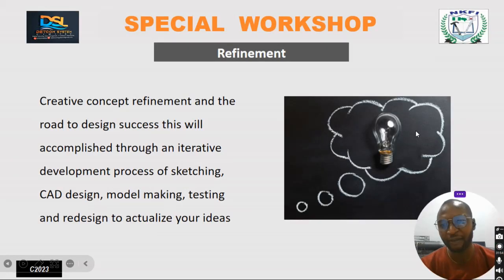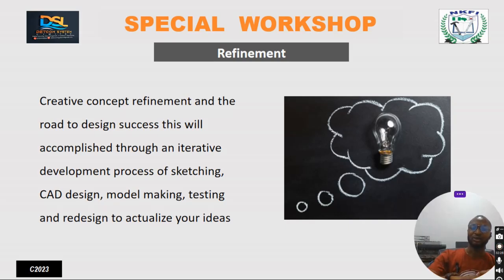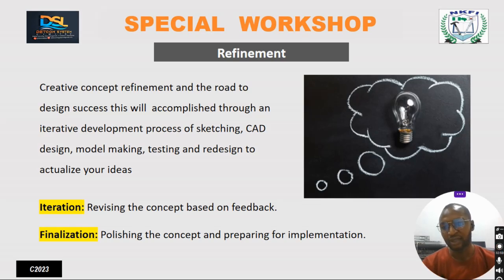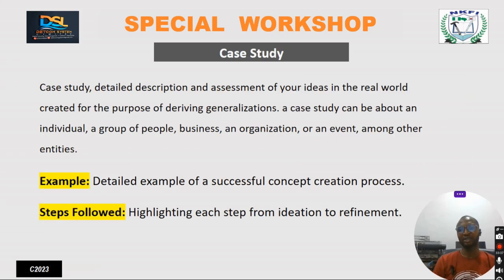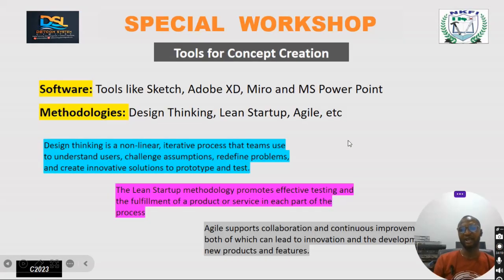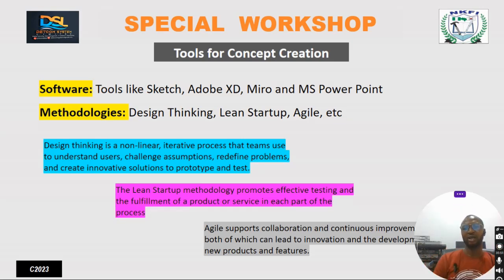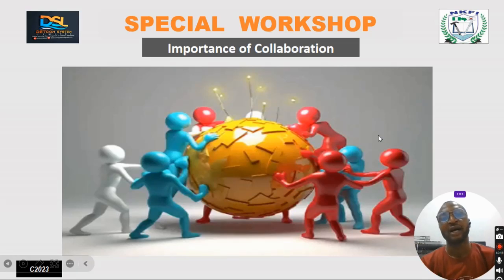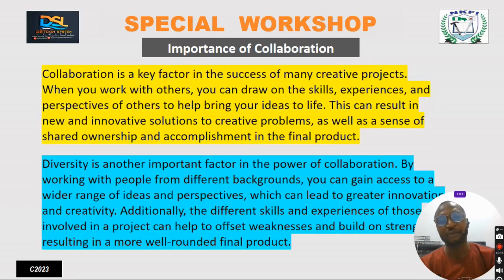CONCEPT CREATION FOR BEGINER IN CONTENT CREATION - Part 4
This video will help you build your professional carrier.